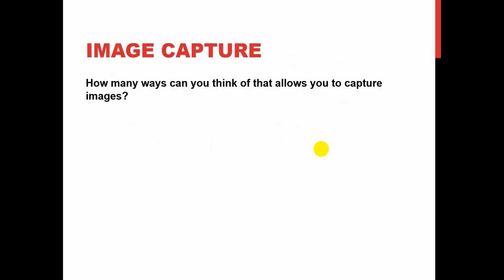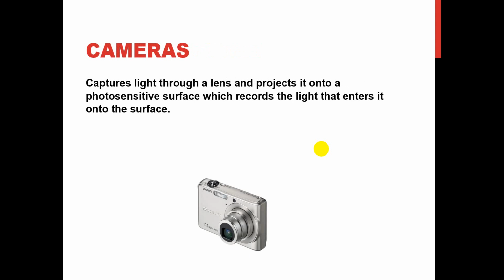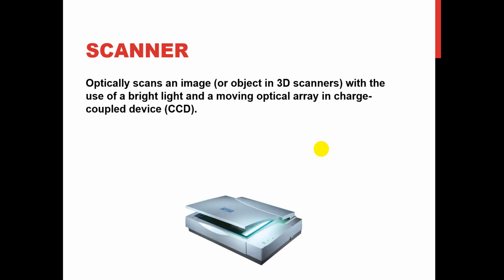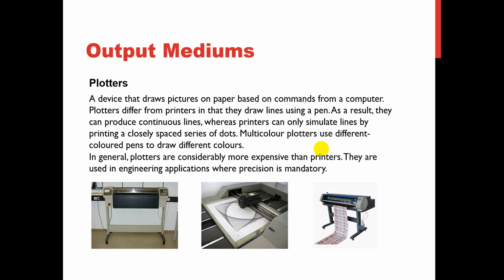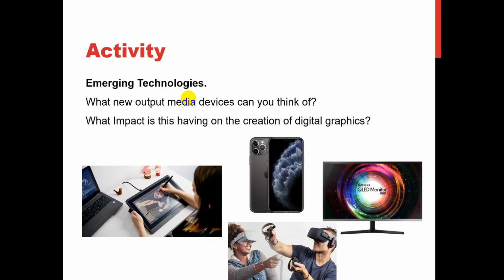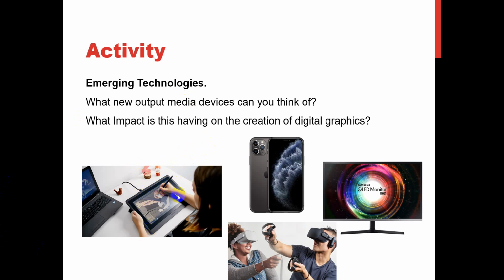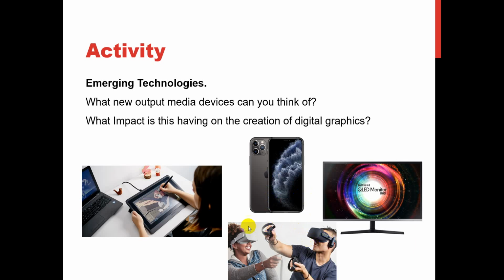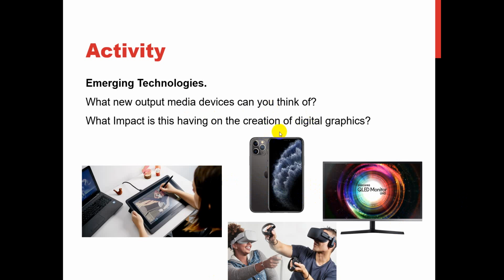Lesson 03 Image Capture and Output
Btec Level 3 I.T. -  Unit 30 Digital Graphics - Assignment 1 Theory